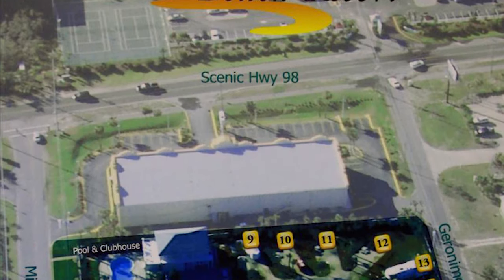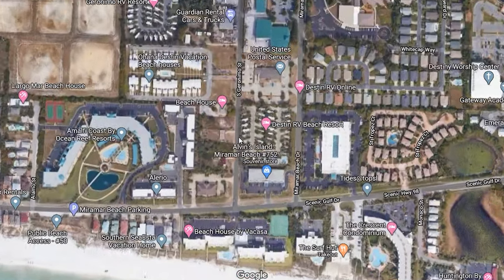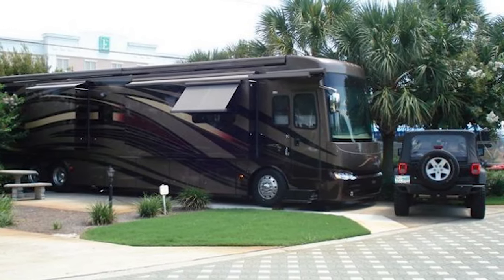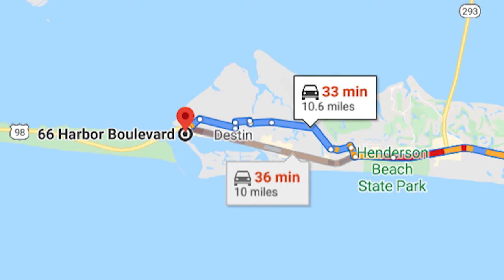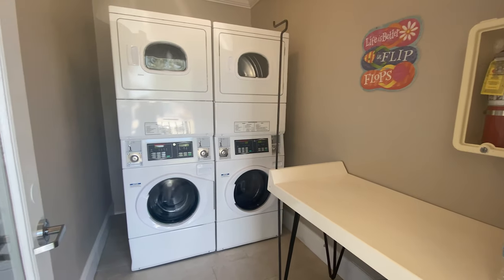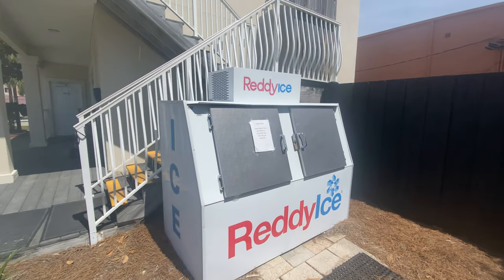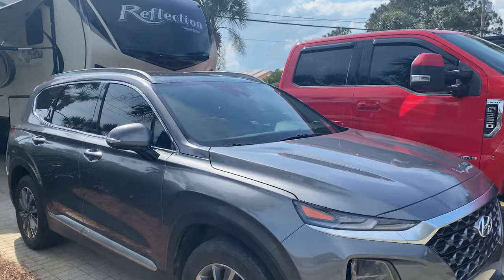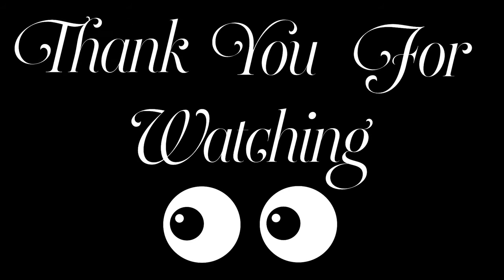Destin RV Beach Resort // Miramar Beach Sandestin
Our Channels